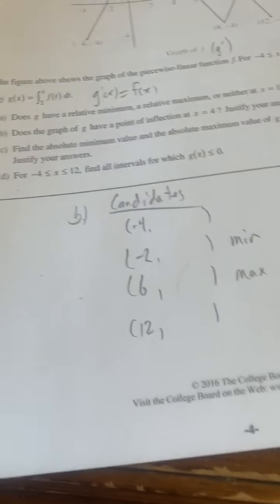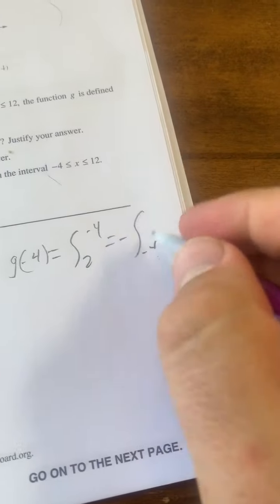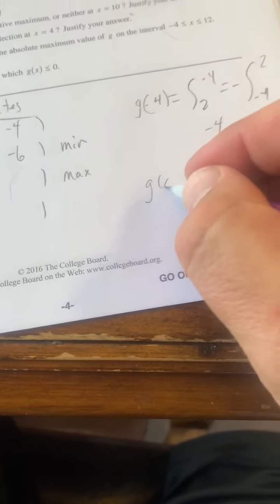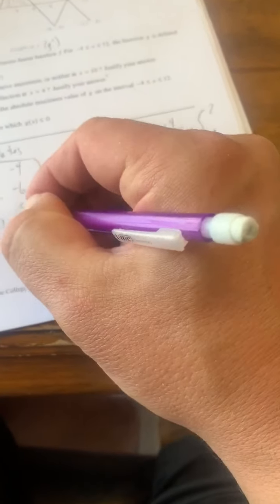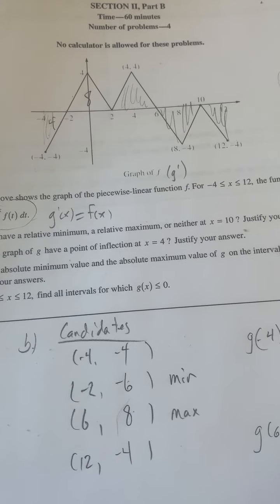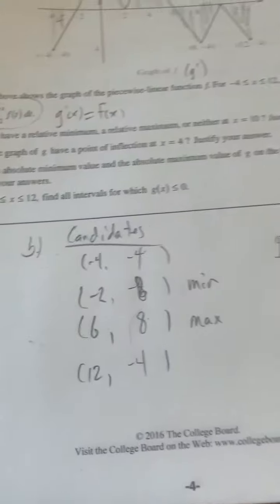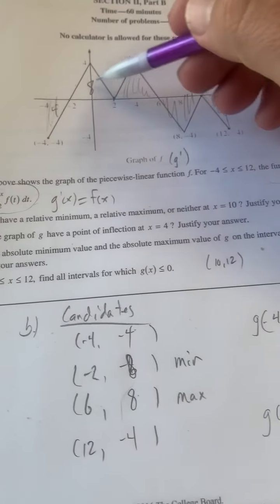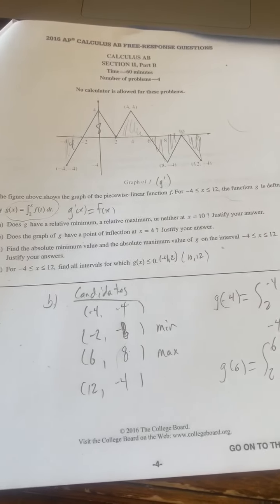2016 Released FRQ #3